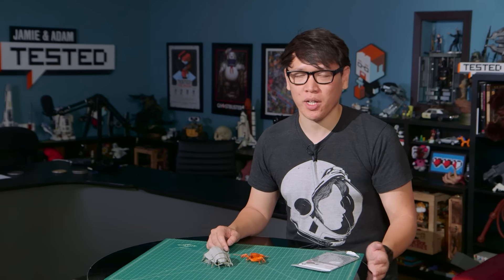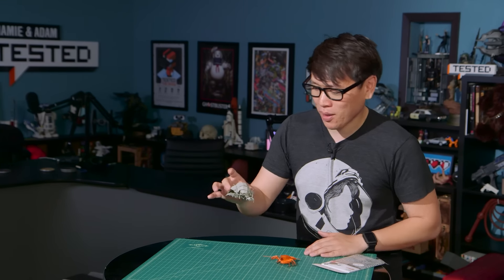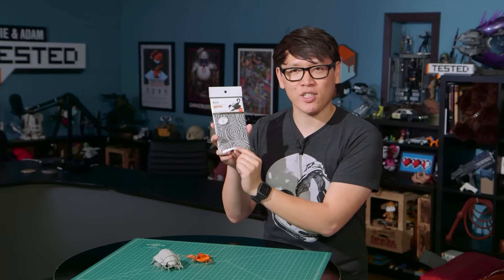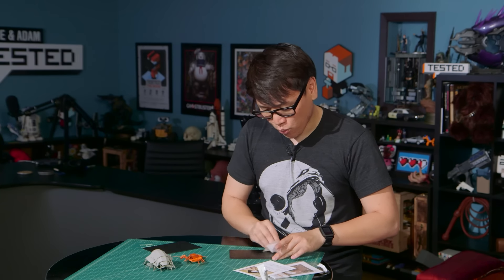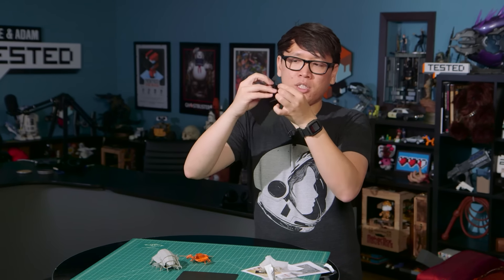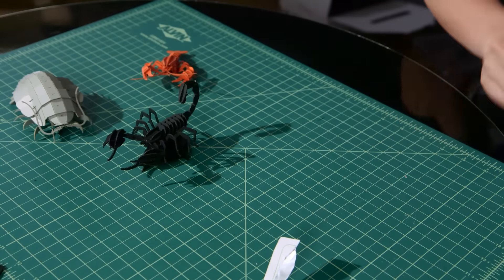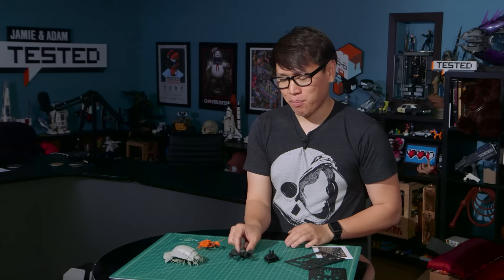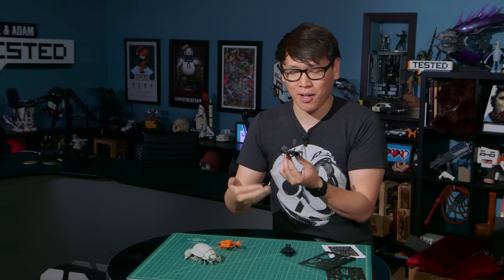Show and Tell: Papercraft Creatures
For this week's Show and Tell, Norm shares some imported papercraft kits sold at a Japanese book store. These laser-cut kits pop out of cardstock and fit together like a 3D puzzle, forming beautiful creatures. Let's assemble one together!